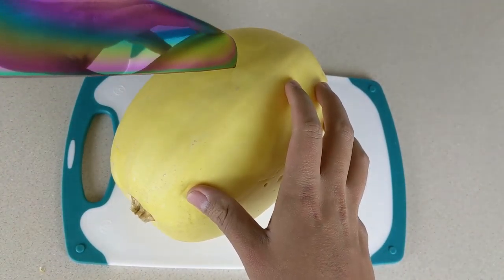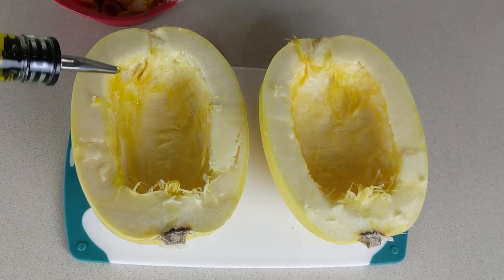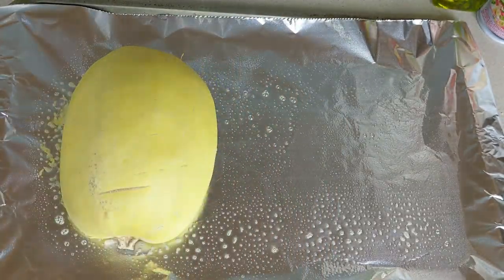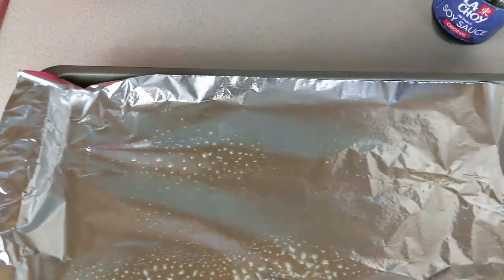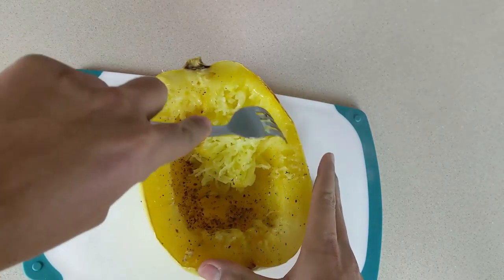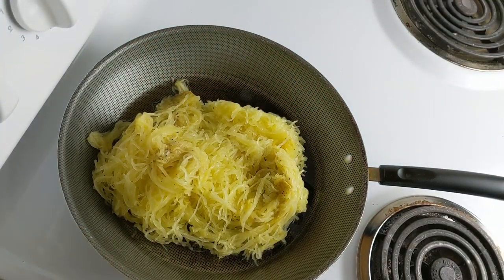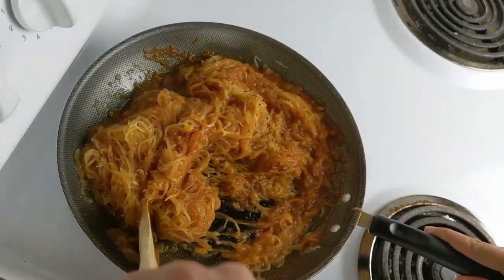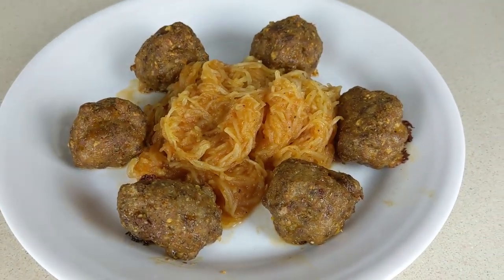Spaghetti Squash & Turkey Meatballs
Hello,

Today we made spaghetti squash with baked turkey meatballs. A great healthy low carb alternative to regular pasta. I hope you enjoy!

🎵 Track Info:

Title: Pyres by Broken Elegance